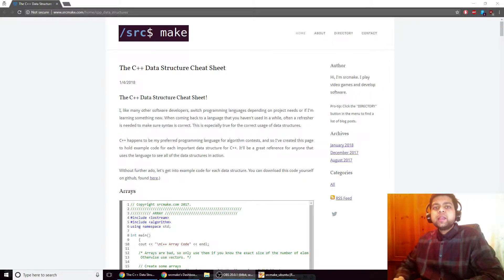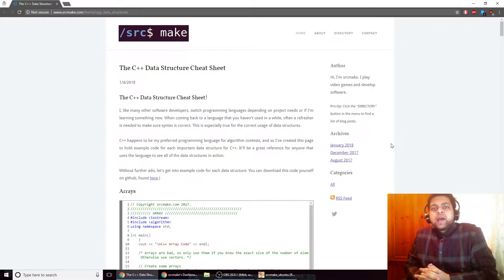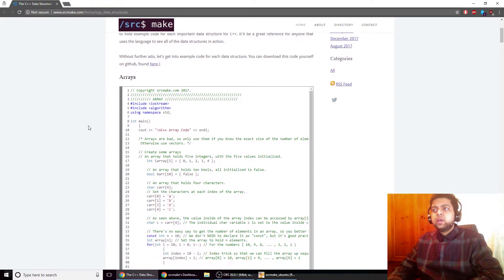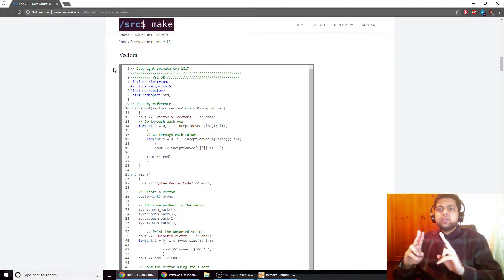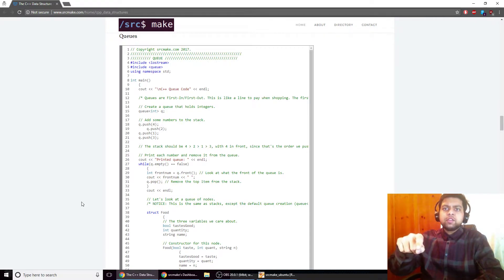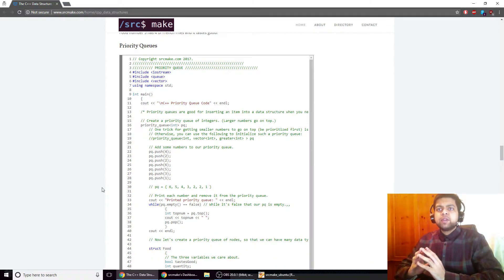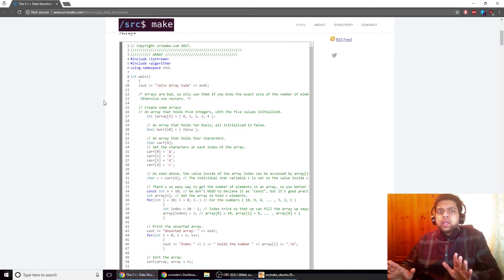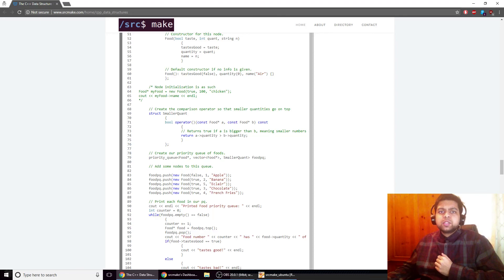The Data Structure Cheat Sheet (in C++)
In this video, we go over all of the advanced data structures, explain how they work, and explain when to use them.

The code is written in C++ but I describe the data structures in a way where language doesn't matter.